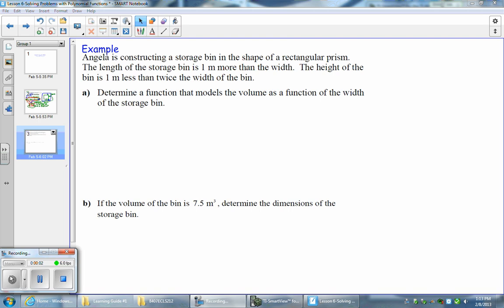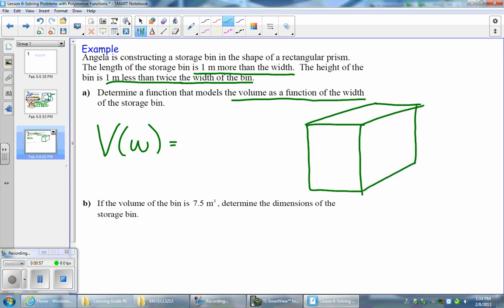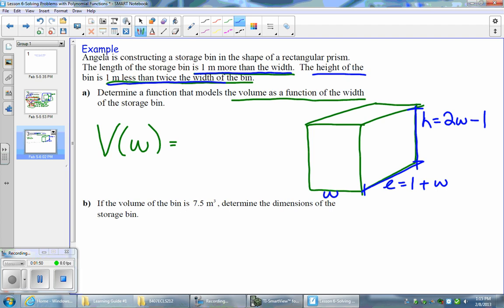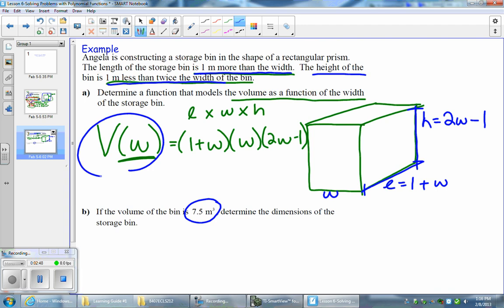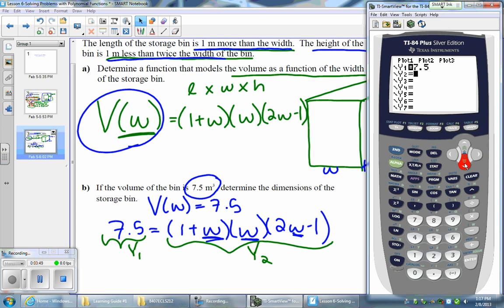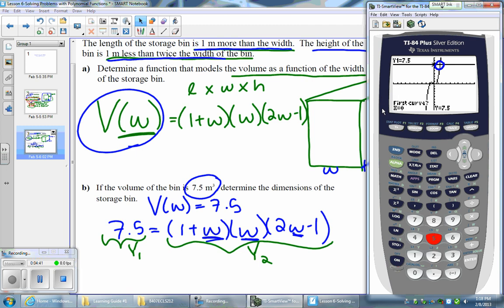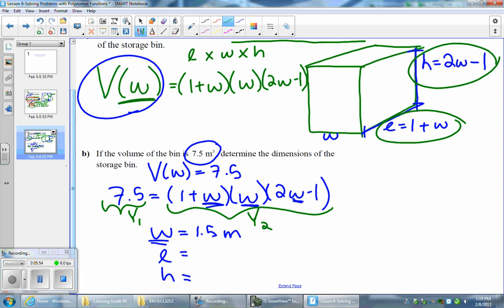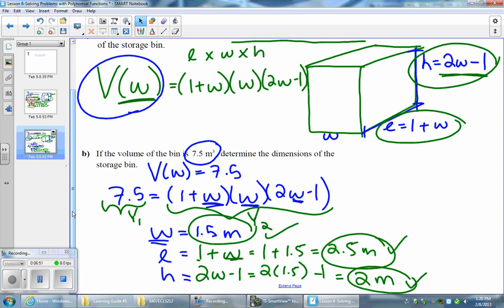LG 01 Lesson 13bSolving Volume Problem using a Polynomial